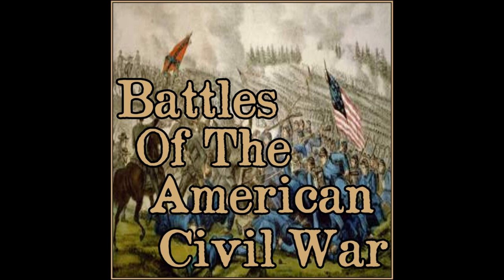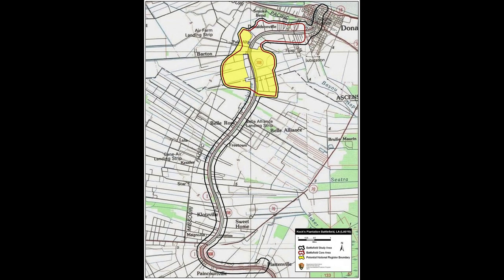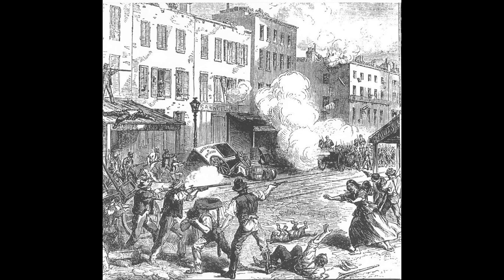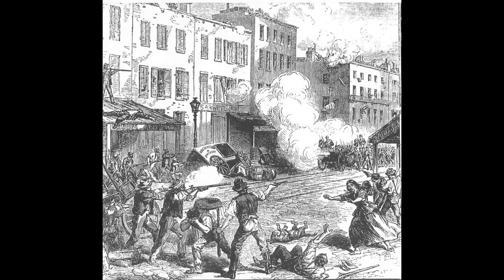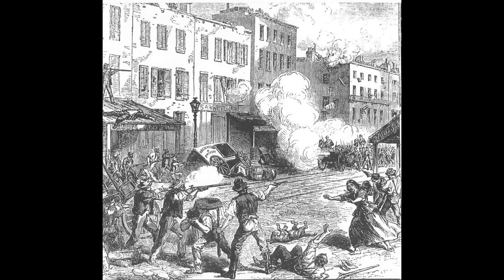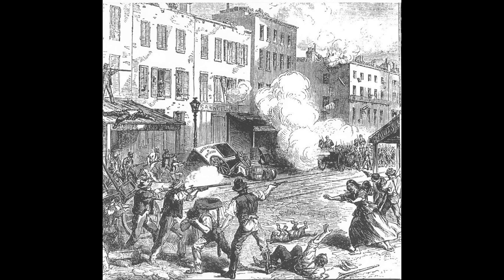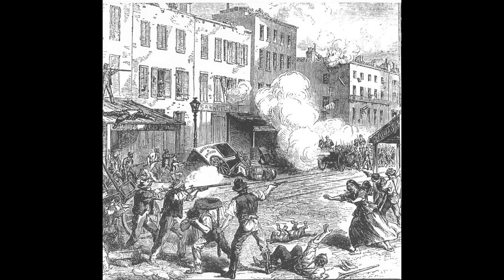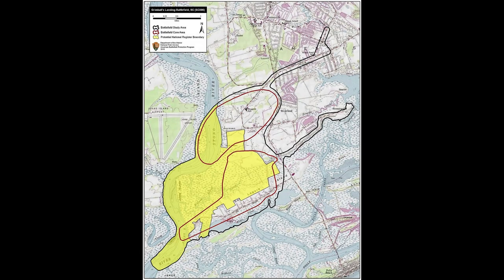Battles Of The American Civil War | Ep. 72 |Fort Wagner | Kock's Plantation | Draft Riots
We have four battles for you this week starting with the first failed attempt at taking Fort Wagner. The first battle of Fort Wagner on July 10th-11th was a failed attempt and was the lead up to Second Fort Wagner and the 54th Massachusett's story. The battle of Kock's Plantation on July 12th-13th left the Confederates in control of the Cajun Country in Louisiana. The New York City Draft Riots took place July 13th-16th where the white residents of New York were not happy with the draft that was just implemented resulting in numerous murdered African Americans. Finally, the battle of Grimball's Landing on July 16th attempted to draw Confederate forces away from Fort Wagner so the Union could launch another attack.